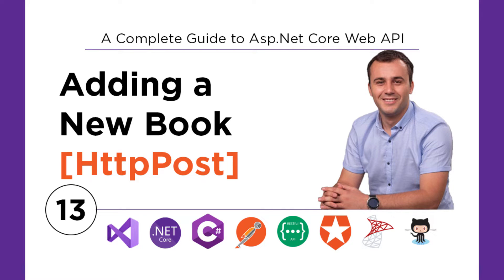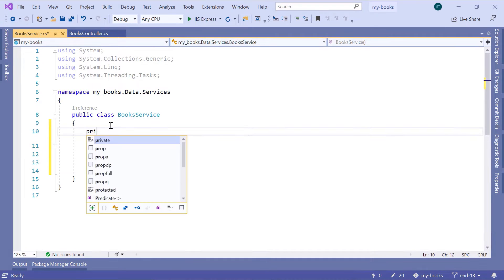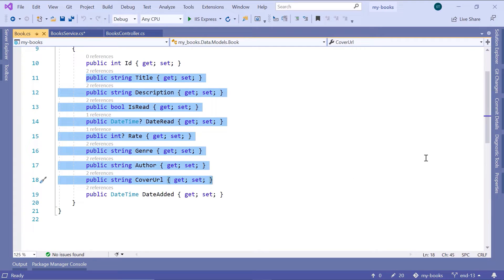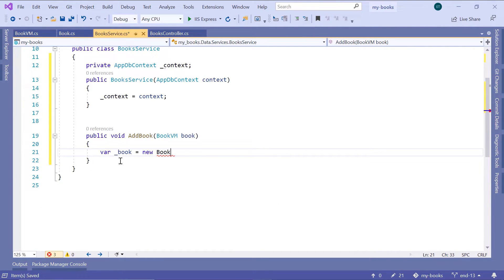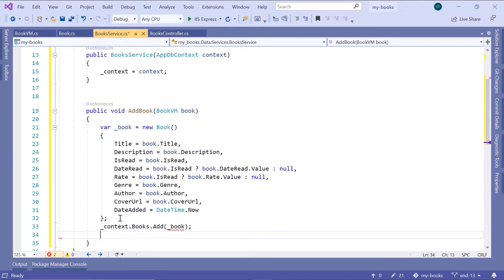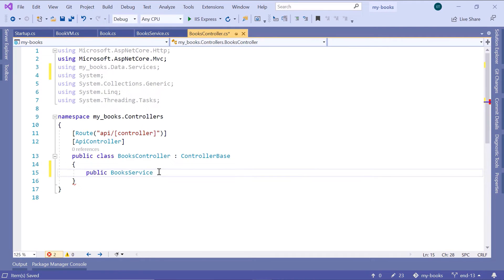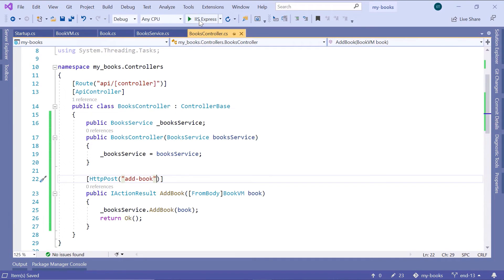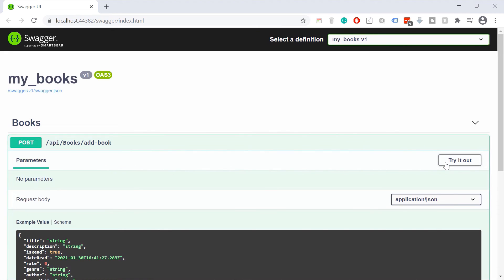13. Sending New Data (Book) to Web API via [HttpPost]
✅ HTTP (Hypertext Transfer Protocol) is a method for encoding and transporting information between a client and a web server
✅ HttpPost is used to send data to a server to create/update a resource.
✅ RequestBody is used to send and receive data via the REST API

0:00 - Introduction
0:40 - Add Service
2:35 - Add ViewModel
6:00 - Configure Service
6:46 - Adding API Endpoint
9:00 -Testin API Endpoint
11:00 - Checking data in the database